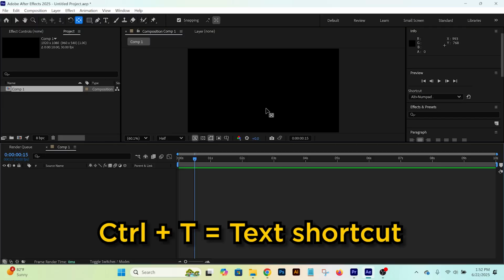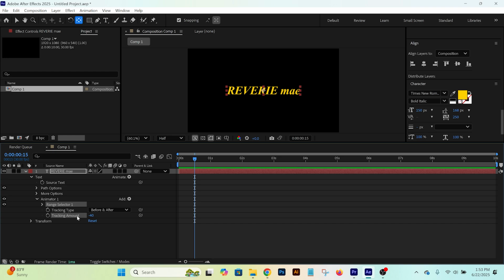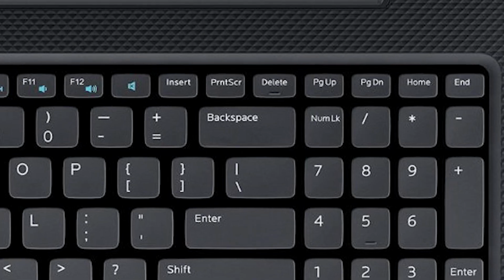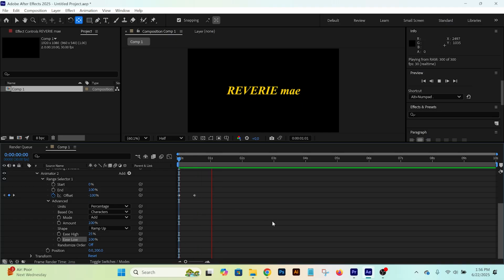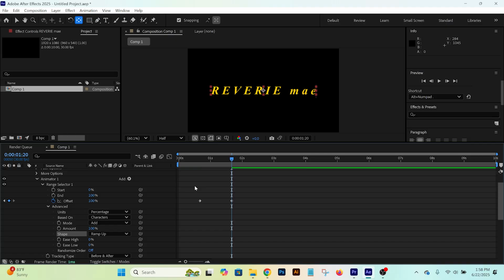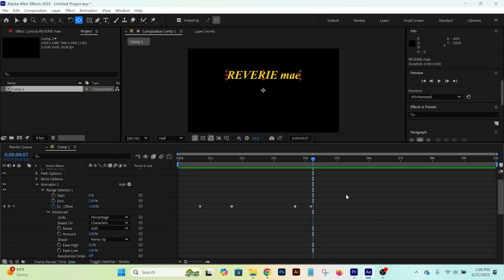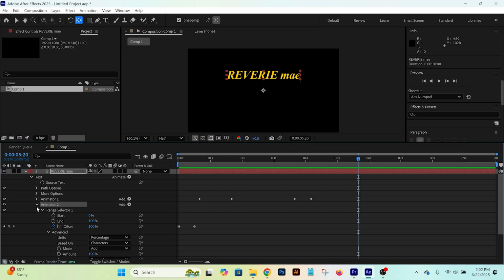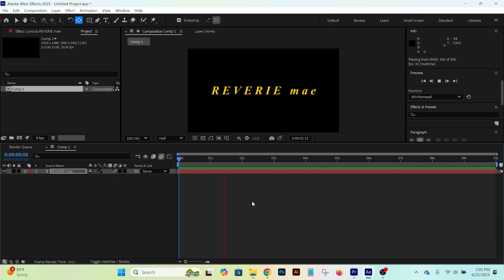Tracking & Position Animation in After Effects | Smooth Text Animation Tutorial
Learn how to animate text using Position and Tracking in After Effects!
 In this step-by-step tutorial, I’ll show you how I created a smooth animated text effect by combining multiple text animators; inspired by a Werewolf! You’ll learn how to properly use text layer properties, control position and tracking values, and blend them into one clean animation from start to finish.

🎯 Perfect for beginners and motion designers looking to improve their typography animation skills in Adobe After Effects.

💬 Got any questions? Drop them in the comments—I’m happy to help!